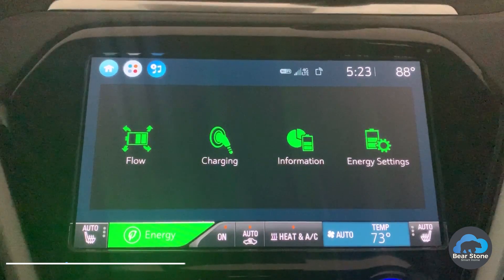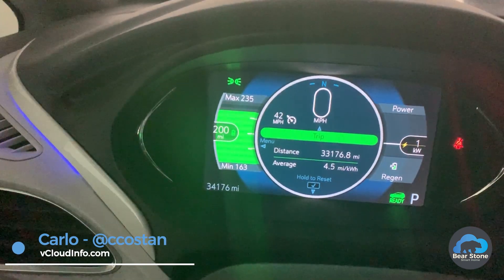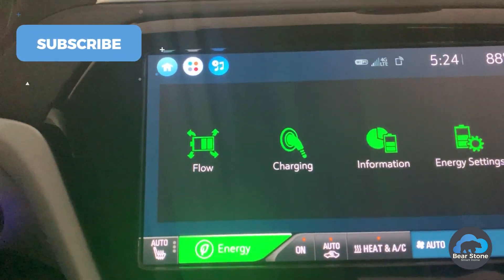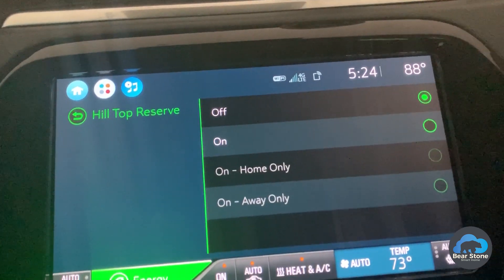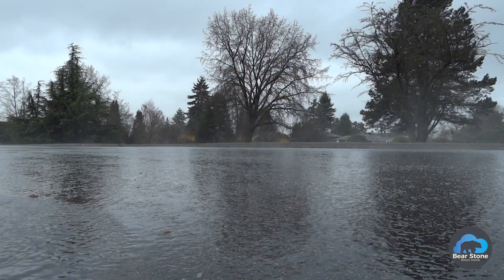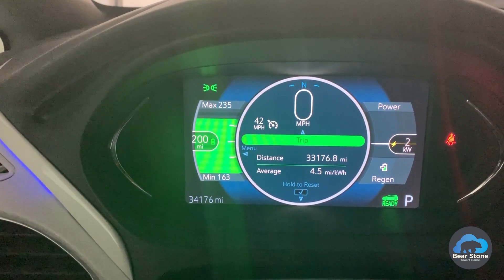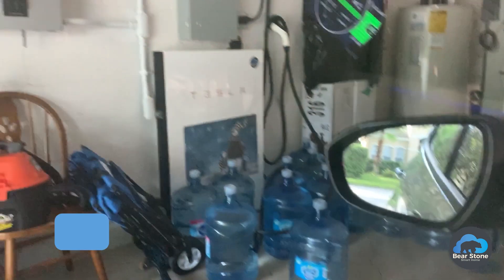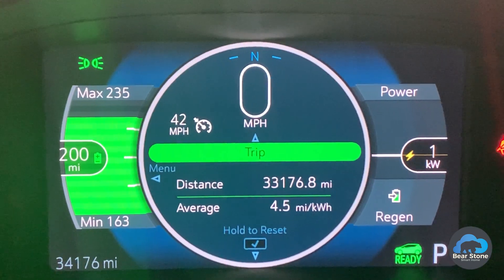When do you charge your Chevy Bolt EV to 100%?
Charge your Car like your Phone in Emergencies.

I live in Florida so every year or two, we are faced with a major Hurricane coming into town and threatening to leave us without electricity.  Since I have a Smart Home full of IOT gadgets, power is super important to me.  I have written before about some of the lessons I’ve learned from prior hurricane experiences like Irma but this time, we will have not only a Tesla PowerWall capable of holding 13KWs but also a Chevy Bolt Electric Car capable of holding 60KWs in the event of an emergency.  This changes the power strategy a bit in our household.  We can leverage these units along with Solar panels and hopefully get by indefinitely in an emergency without the grid.  This is just on paper of course and hopefully, I won’t get a chance to test extensively but that’s my working theory at least.

One of the things I noticed earlier today was my car was set to Hilltop Reserve.  This setting tells the car to only charge up to 80% of the maximum capacity.  This is primarily so that when you drive out in the morning, you can immediately take advantage of regenerative savings where as the car brakes, it puts energy back into the battery.  If the battery was at 100%, this on the road regeneration would be lost until you used a percentage of the battery power.

With the Hilltop Reserve setting temporarily disabled, the car will charge the battery to the 100% maximum which is what you would want if you were anticipating a power outage and wanted to maximize driving or even use the car as an energy source for AC, Charging phones, etc.  Since the car is 100% electric with no emissions, you can safely turn it on in the garage and charge up your phones without danger of carbon monoxide buildups.

I made a quick video explaining and showing the settings on the Bolt (you will find them in different places on the Tesla Car but the principles are the same).  During an emergency, just like a cell phone, you will want your car to charge up to 100% in anticipation of an emergency or power outage.

PARTS LIST:
JuiceBox Pro 40